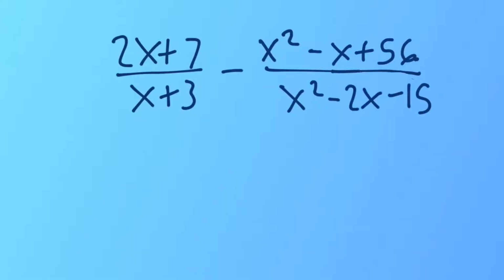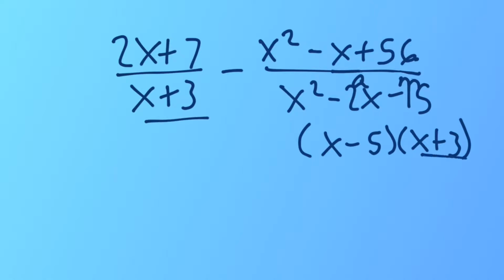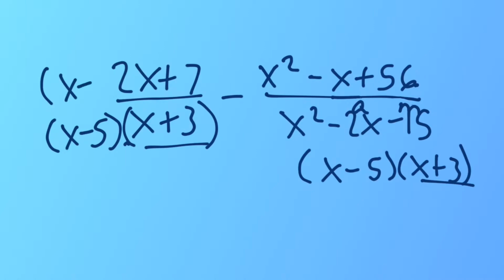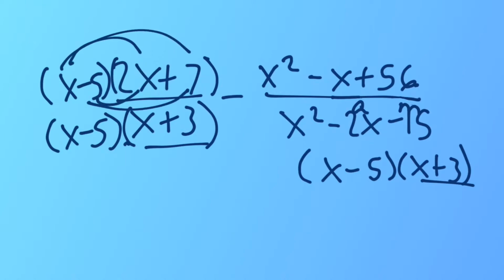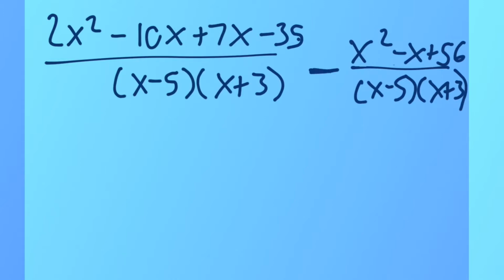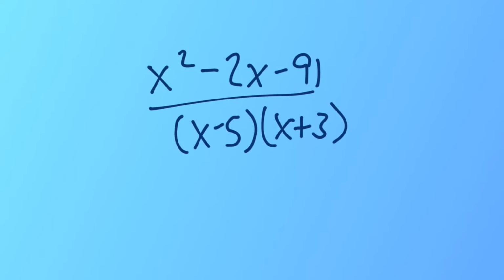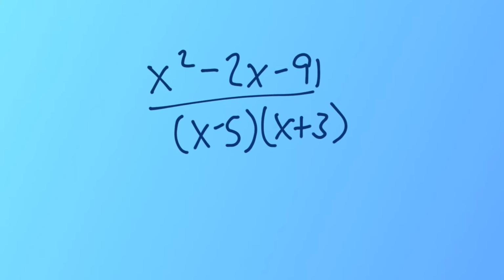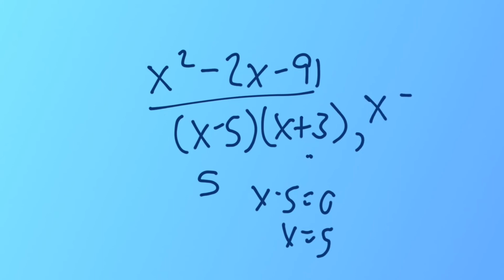Adding and Subtracting Rationals